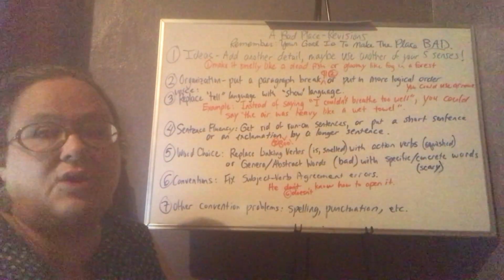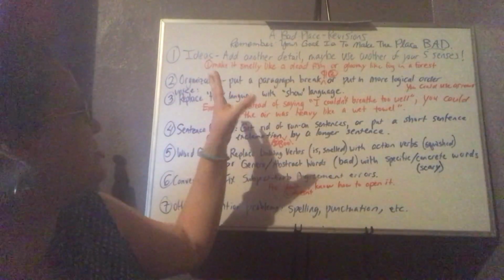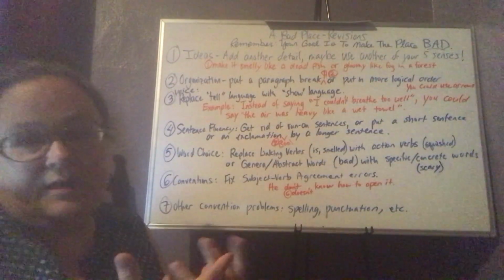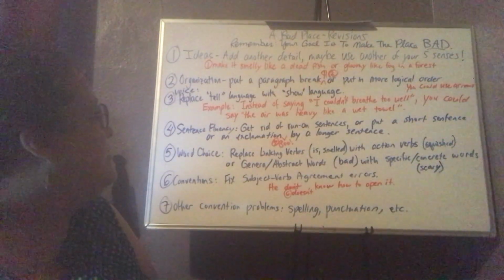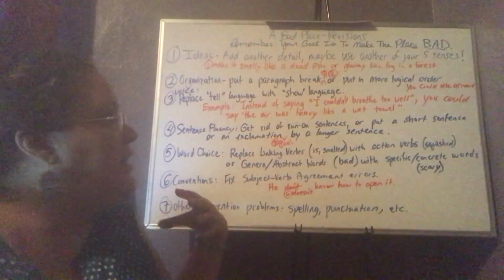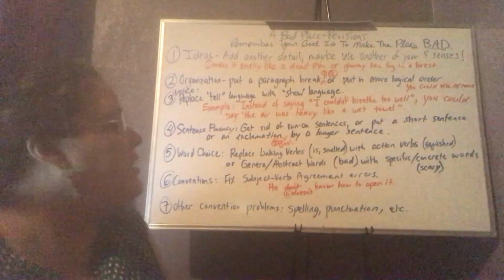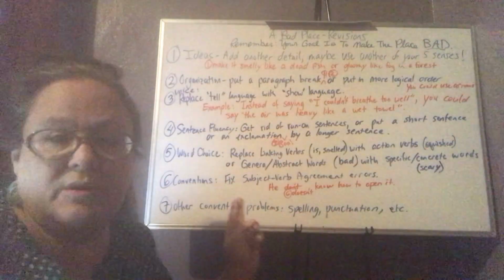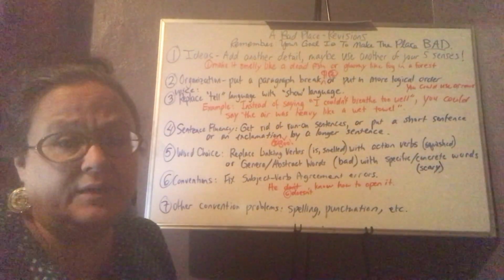A Bad Place - Revisions! 7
Please follow the directions in this video very carefully in order to get the best grade possible on your revisions assignment.